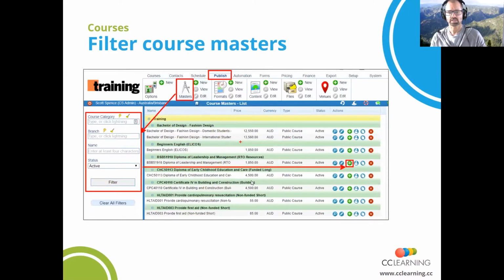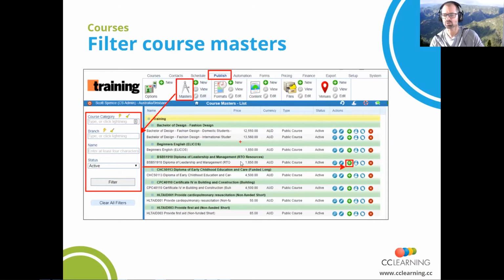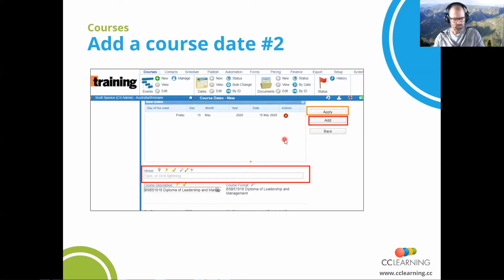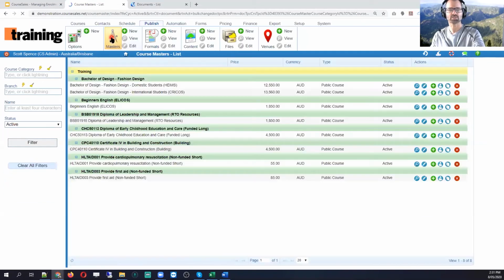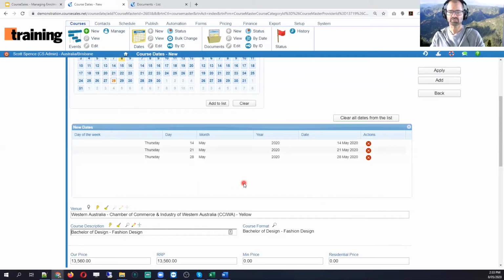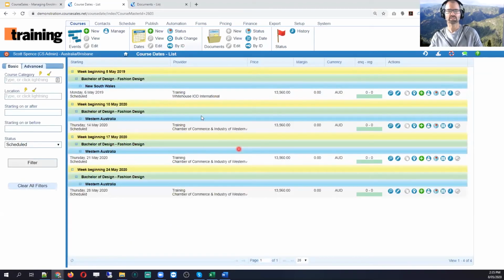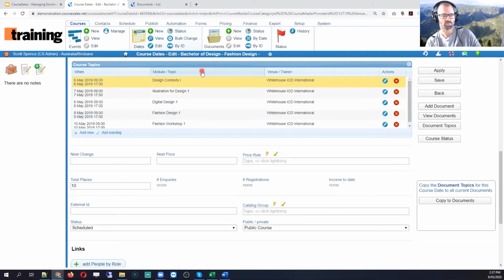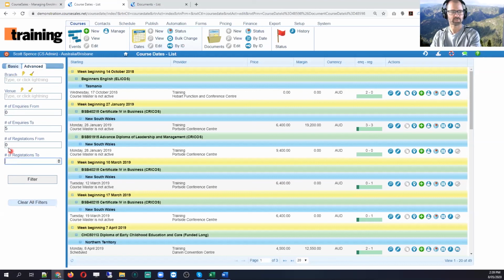Introduction: Courses including adding course dates from a course master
Cover the following topics:
- Filter course masters
- Add a course date
- Link a trainer to course date